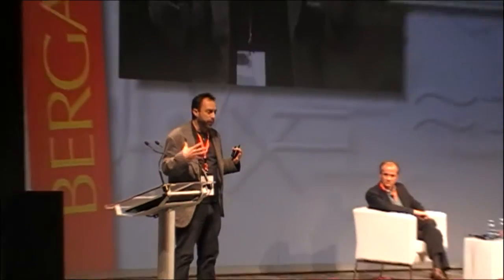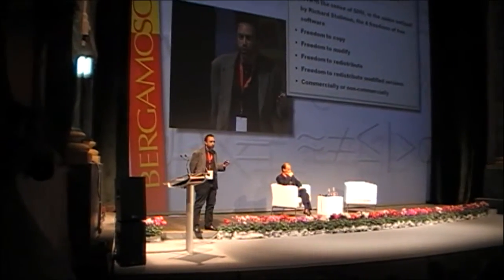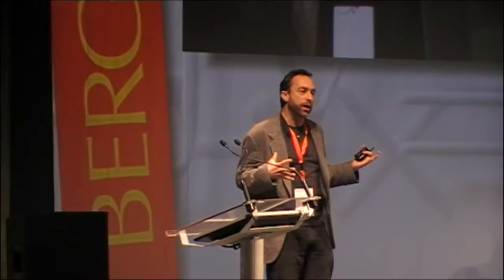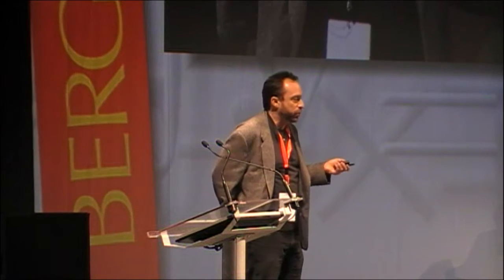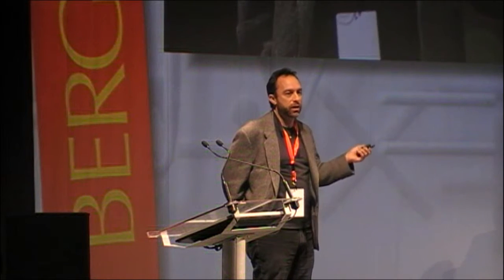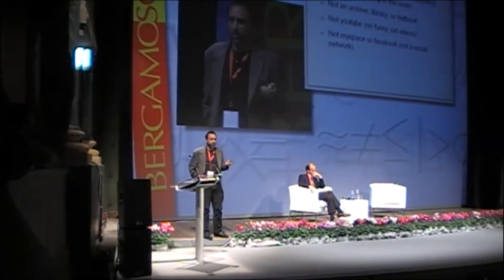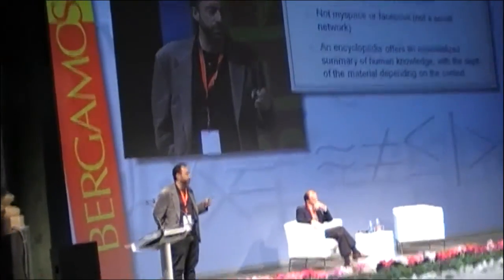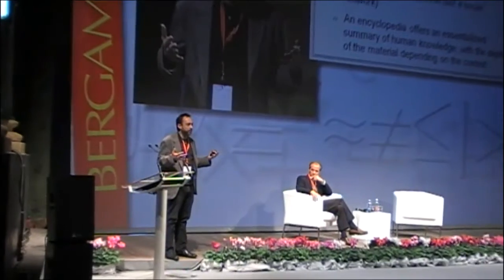Jimbo Wales @ BergamoScienza part 2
Jimbo Wales a BergamoScienza 25/10/2009

Credits:
Ripresa video: CristianCantoro (Wikimedia Italia)
Montaggio video: Fabexplosive (Wikimedia Italia)